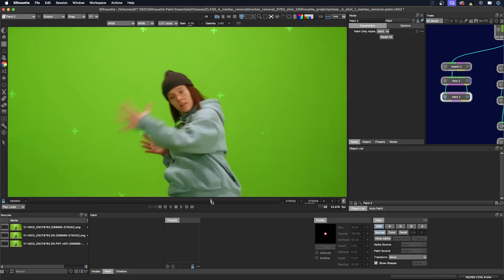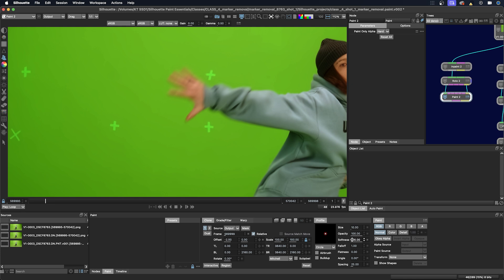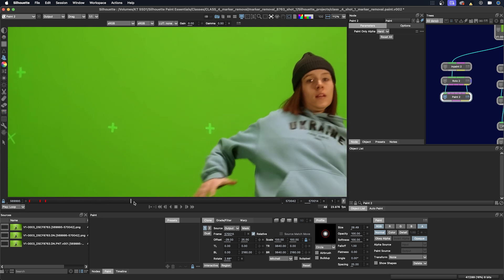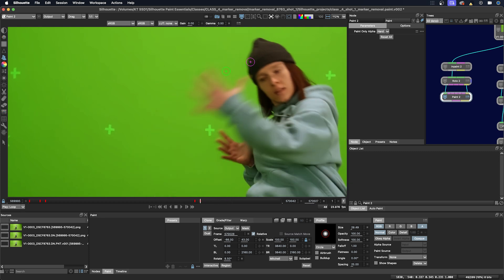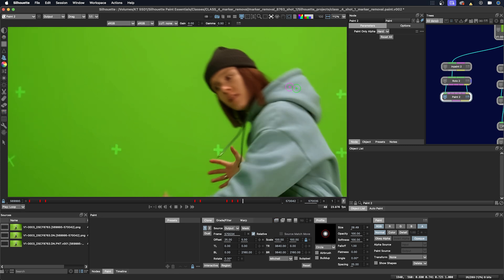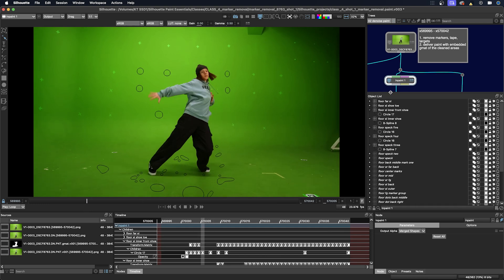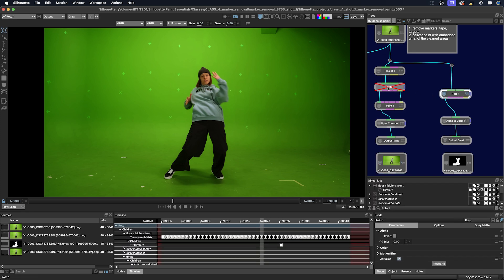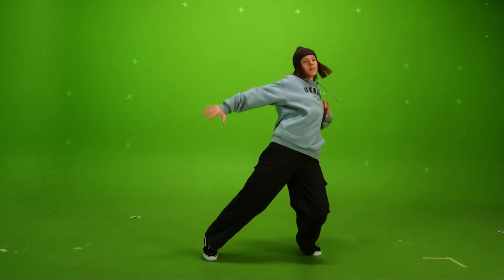04c Marker Removal - Tricky Clean-up [Silhouette Essentials - Paint]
In this Silhouette tutorial, Katie Morris demonstrates manual paint techniques for removing markers and cleaning up footage. The process involves using the clone tool, adjusting gamma, and working with Roto shapes for precise alignment. Use interactive transformations, manage alpha channels, and blend edges for seamless results. After completing the cleanup, the final footage is compared with the original, showcasing the effectiveness of the in-paint and manual paint methods. The tutorial concludes with an overview of the node tree setup and the rendering process, preparing for a follow-up class using the Silhouette plugin in Nuke for further marker removal techniques.

This is the free version of Silhouette Essentials - Paint with Katie Morris, digital VFX artist and trainer.
Get the full training course for download, including projects and media. for the Premium series.

Chapter List
00:30 Cloning with care
01:53 Aligning the clone sources
06:00 Looking at the final breakdown
08:18 Setting up the Render Out